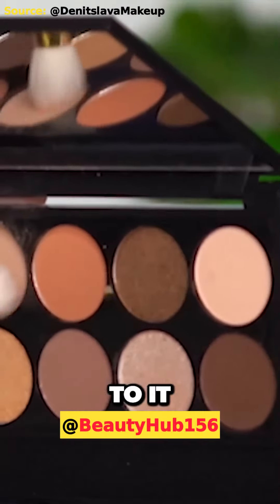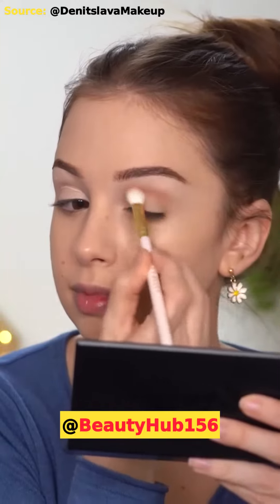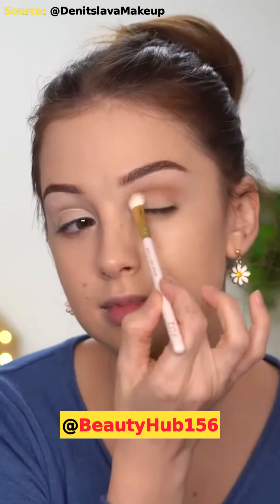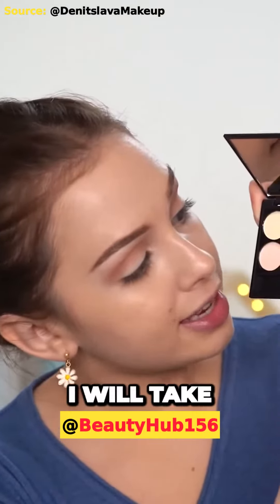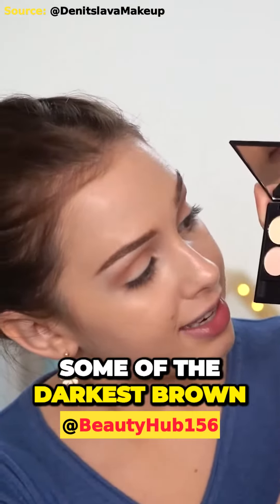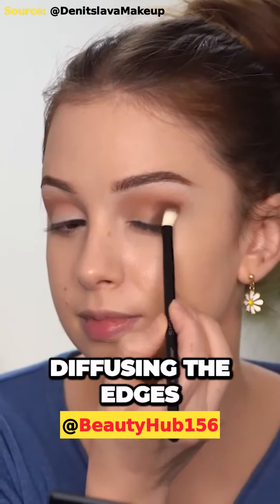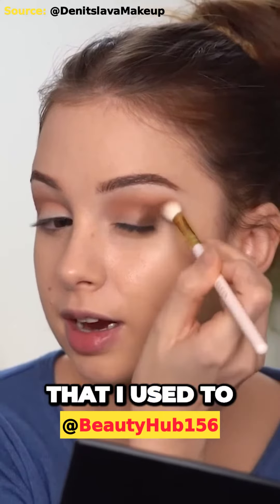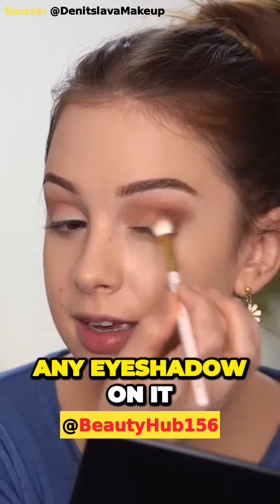Get the Ultimate Shimmering Eye Look with Glitter Glue Hack